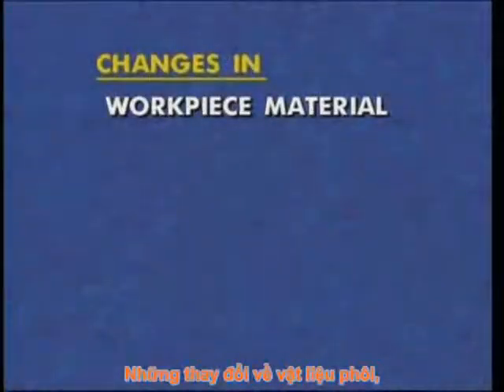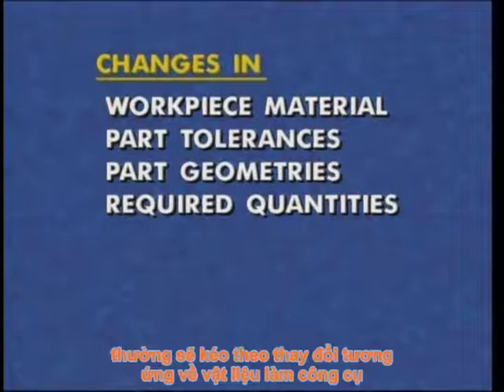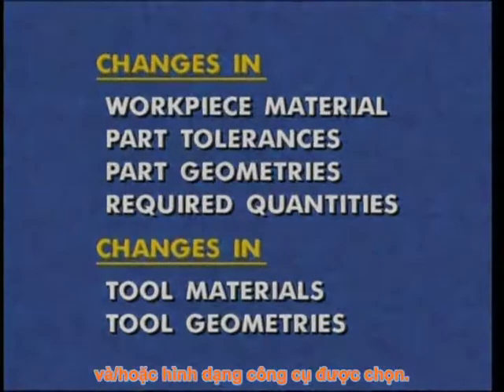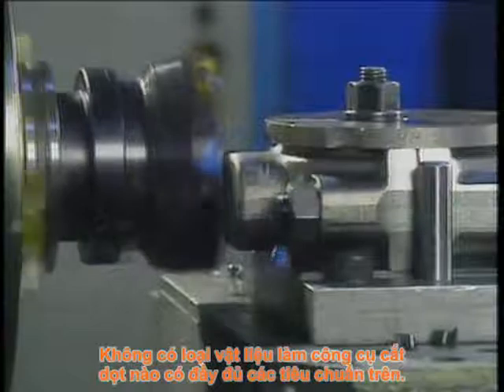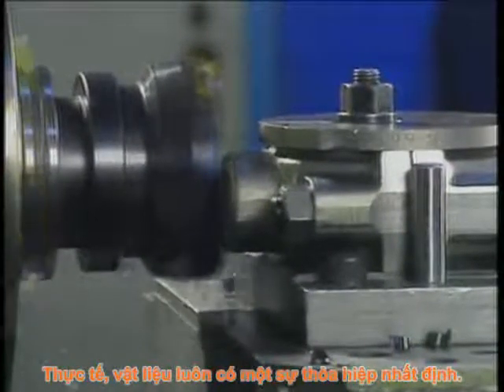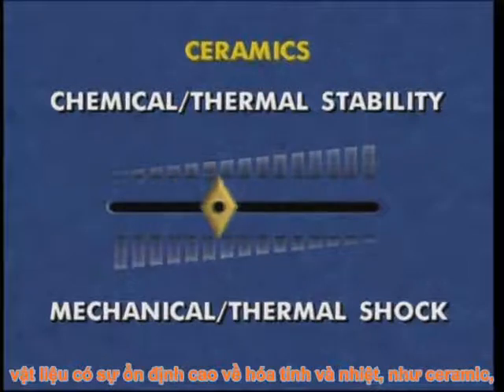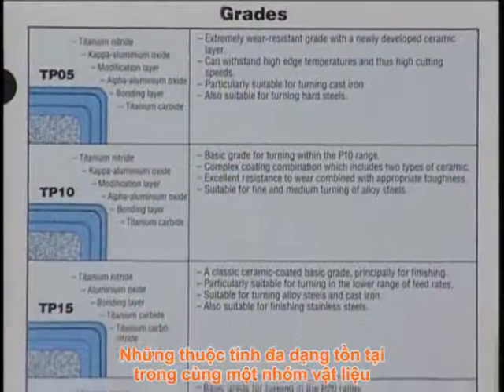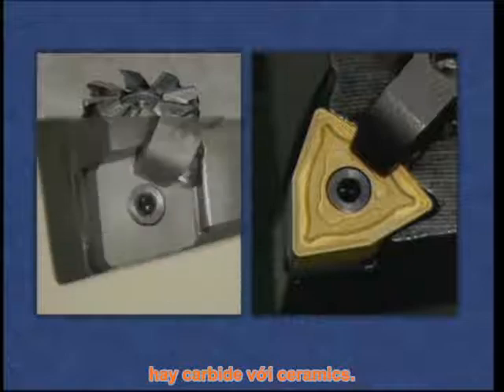Advance Cad_ Công nghệ và dụng cụ cắt gọt kim loại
Cái khó nhất là hiểu được các nguyên lý cắt gọt, vật liệu cắt và ứng dụng của chúng trong từng công đoạn cụ thể, chỉ khi nào hiểu được vấn đề này thì lúc làm việc và có sai sót cũng dễ xử lý và tích lũy nhiều kinh nghiệm.